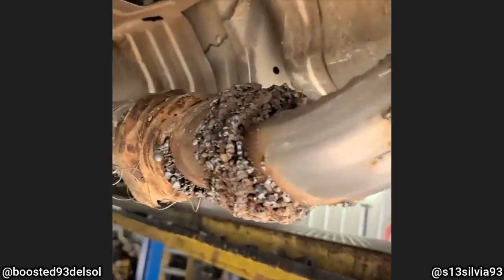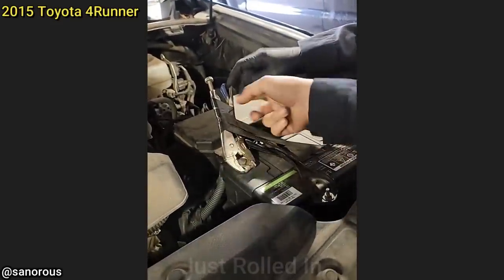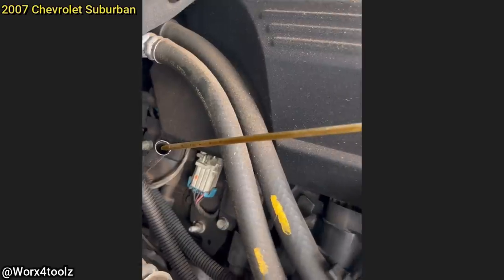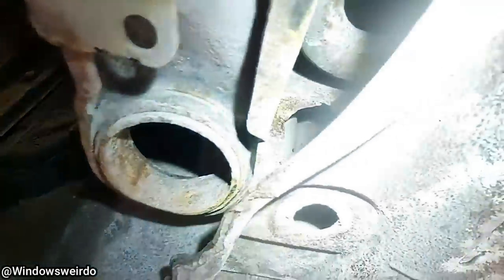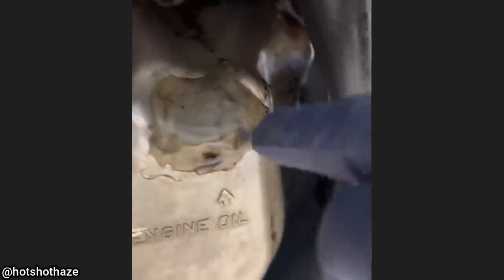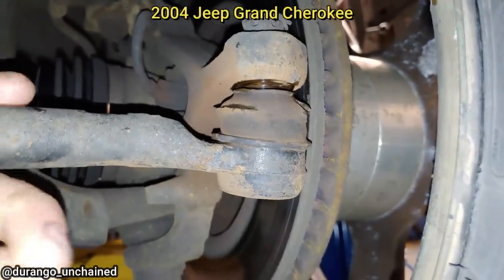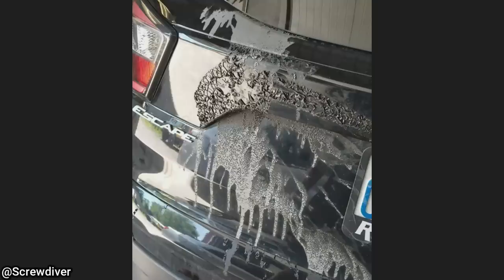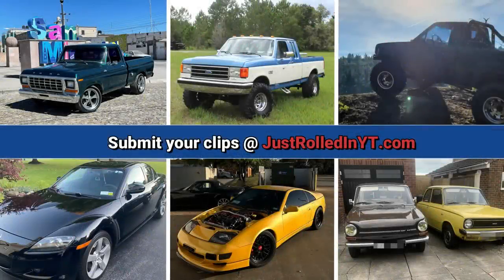Customer States Exhaust Sounds Terrible & Drags On The Ground | Just Rolled In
Credits:
1st clip - Spa Muffler in Hot Springs, Arkansas

0:00 Intro
0:05 They welded in a whole new piece of exhaust with exhaust hangers so it would no longer drag on the ground. He doesn't remember the exact model but said this was on a lowered Infiniti car.
0:22 They correctly installed the battery cables and removed the vice gripes.
0:31 As mentioned, the axle shaft bearing was so worn for so long, that the axle shaft was moving up and down in the axle tube for so long and rubbed through it. This must have been making noise for a long time before they brought it in.
0:47 The technician says it was around 20 quarts / 18.9 liters overfilled with engine oil.
1:04 Rusted out lower control arm and need's a new cv-axle as well. Just had new brakes installed so not sure who installed them and didn't see this.
1:18 The car needed a new muffler, and the customer only wanted that done but the shop told the customer it needed a lot more for it to be safe. They didn't mention what else it needed, but looking at the oil filter it hasn't had an oil change in a long time as well.
1:36 Not sure who would do this, but look's like it might have been somebody who drives a Honda Pilot Sport. Unreal lol.
1:44 The technician said this was on a Honda (doesn't remember the model). The customer left and didn't get their oil changed.
The threads for the oil pan are most likely stripped and somebody didn't want to tell the customer.
1:56 Just a jug of coolant that leaked in the back of this customer's vehicle. Leaked out of a drain hole onto the exhaust. The customer was happy it was nothing majorly wrong with their car.
2:12 The technician said it came in for a leaking brake caliper which he replaced and he advised the customer to replace the brake rotors and get a new wheel stud installed.
2:22 Worn-out outer tie-rod ends caused the vibration. But the wheel bearings will most likely be worn out soon with two-wheel spacers on each corner.
2:32 Quick lube shop didn't re-install the oil cap after adding engine oil.
2:40 As mentioned the customer did not mention who did this, but as we have seen in previous videos an angry ex will do something like this to a customer's car.
2:53 Just a joke shared by a viewer of the channel.
3:06 Outro. Thanks for watching!